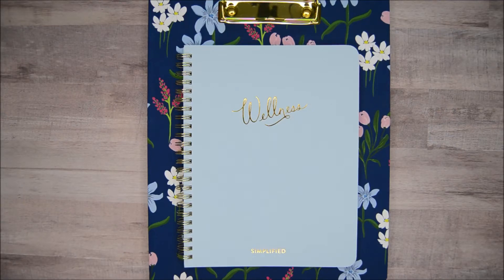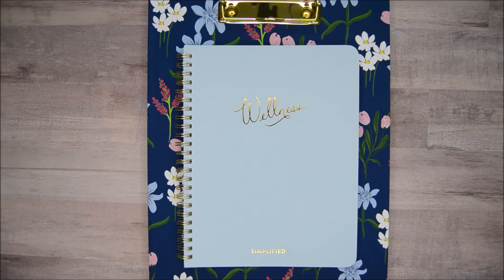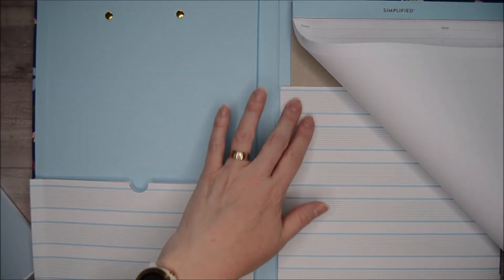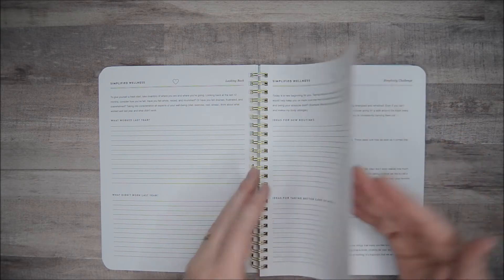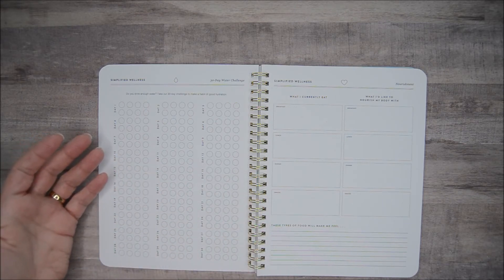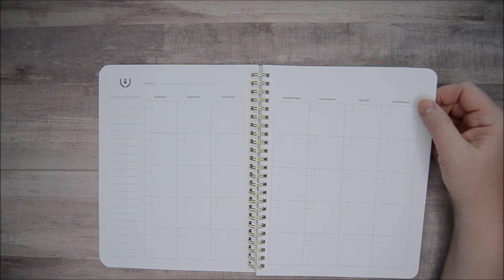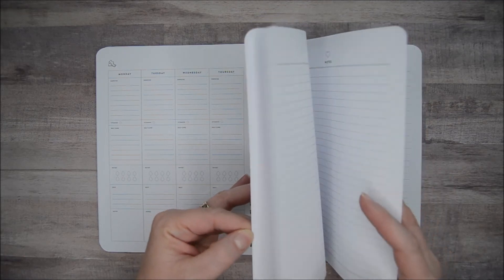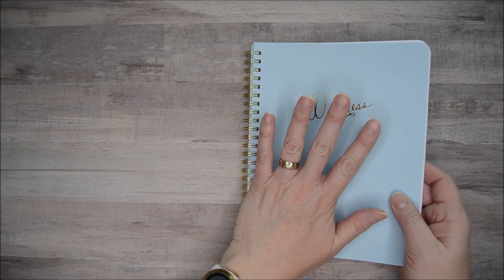Simplified Wellness Journal Review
Join me for a quick flip through of the Wellness Journal from Simplified Planners in their Spring 2021 launch.